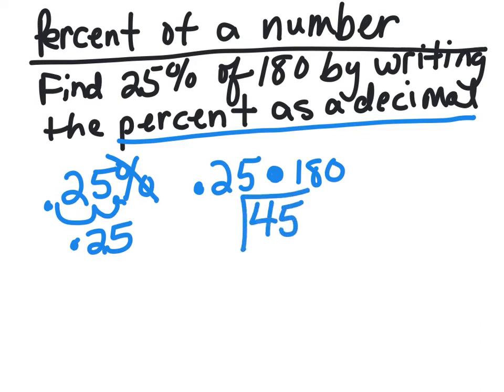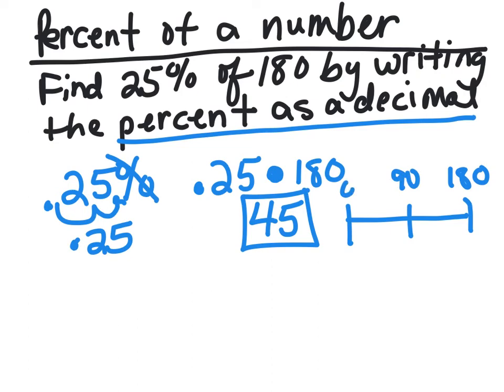ch 2.1 ex 2